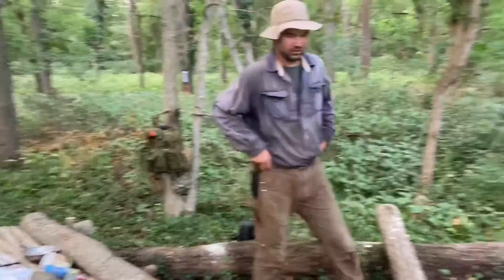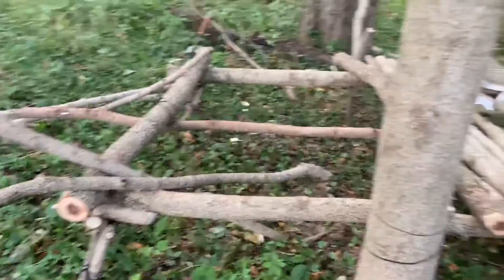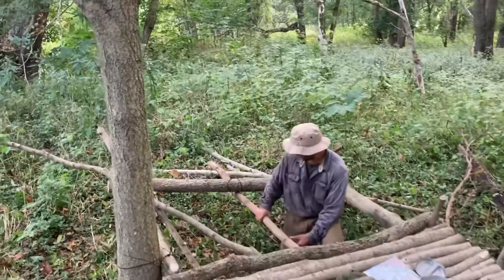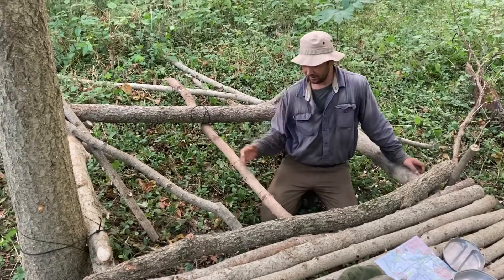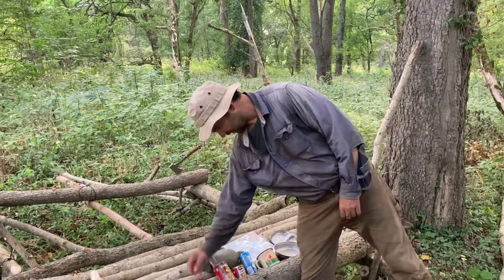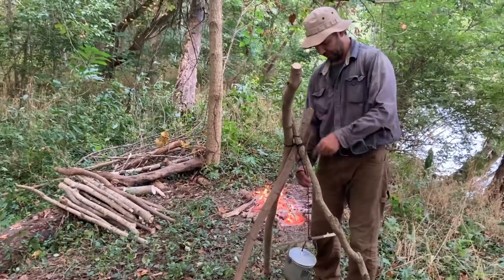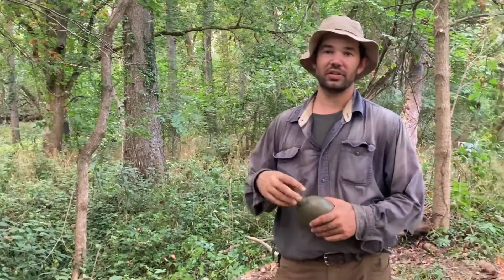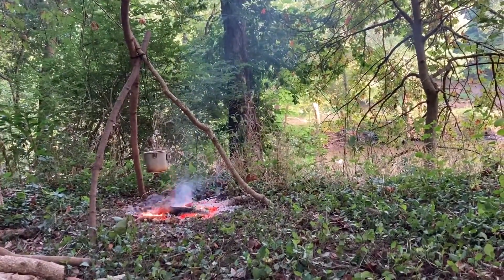Bushcraft Cabin (2) Mulehide Manor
Second video of the build, coming right along! Soon as we get this floor done we can throw up a tarp roof for an overnight.